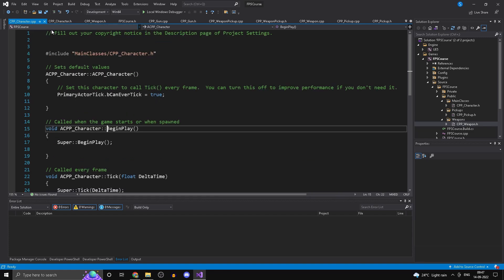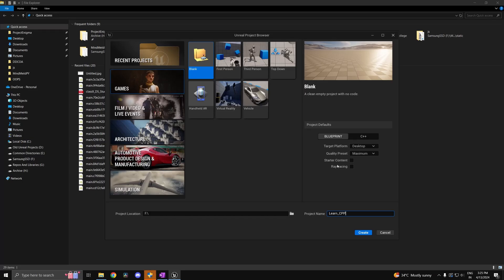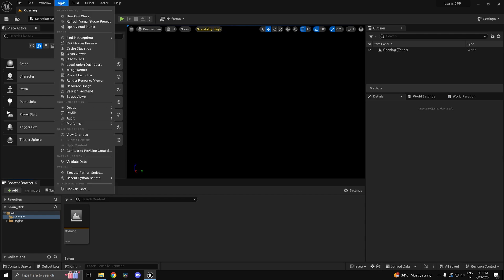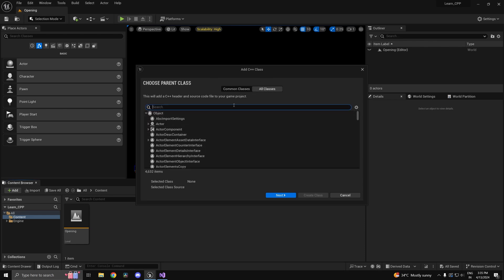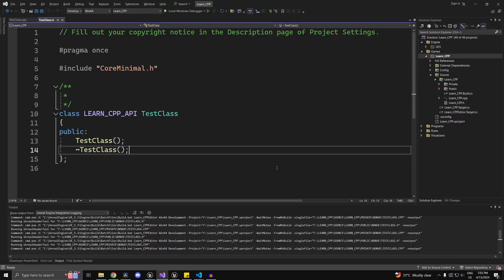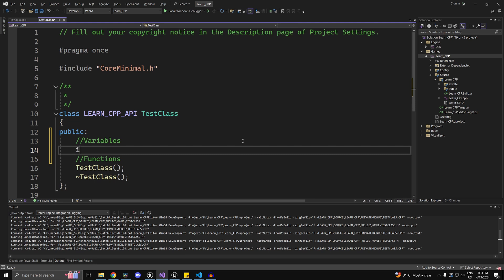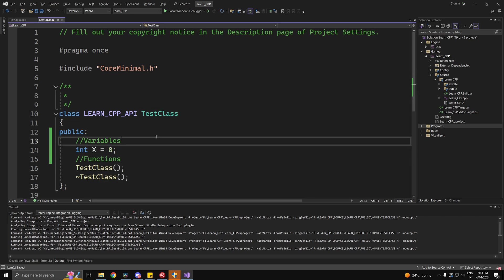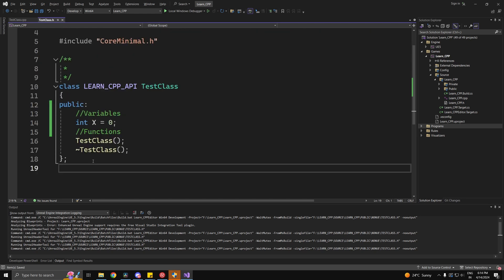Learn Unreal Engine C++ In 2 Minutes | Part 1: Creating A C++ Class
Hi guys, do you find it boring to watch long tutorials to learn C++ for unreal engine? I've got you covered. This whole series will bring you 2 minute C++ tutorials covering all topics to as much depth as required.